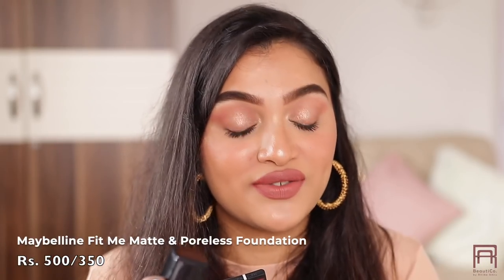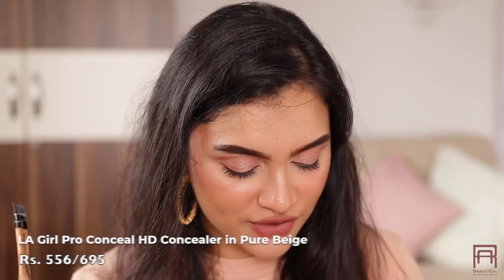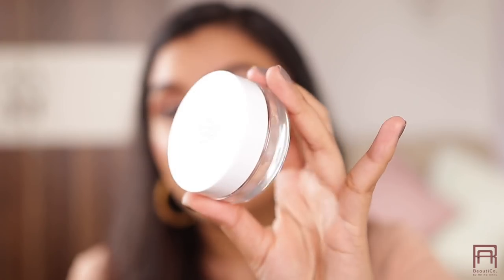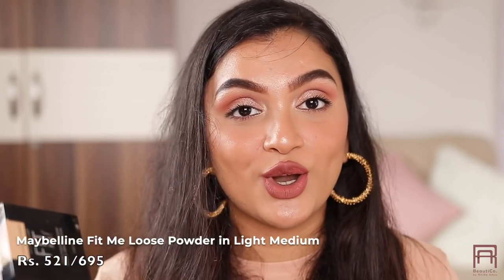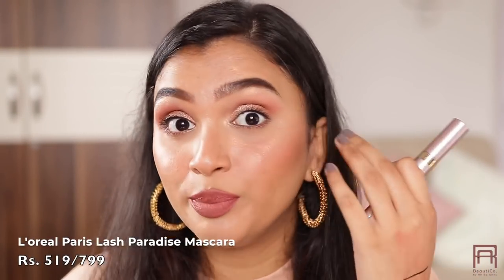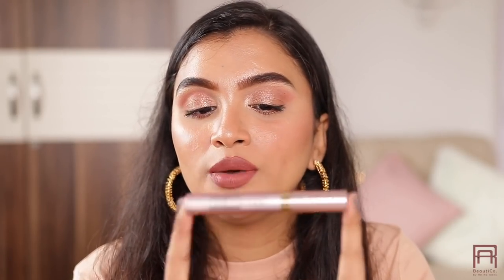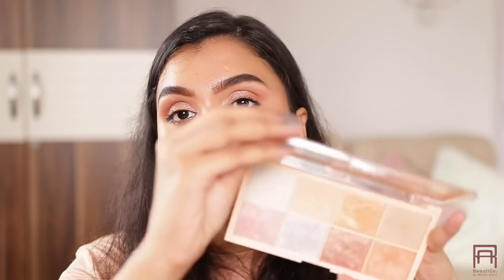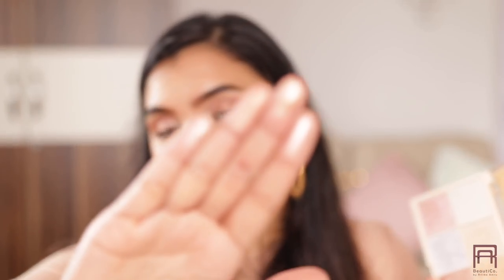Nykaa Sale MY TOP PICKS! | What to buy??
♥️PRODUCTS USED ♥️

Maybelline New York Fit Me Matte+Poreless Liquid Foundation With Pump - 228 Soft Tan

Benefit Cosmetics Ka-Brow! Eyebrow Cream Gel Color - 05 Deep

Kay Beauty Matteinee Matte Lipstick (Some of my favs- Papped, Faux Pas, Rumour, Climax)

Herbal Essences Strawberry And Sweet Mint Shampoo For Volume - No Parabens- No Colourants

Herbal Essences Bio:Renew Clean White Strawberry & Sweet Mint Conditioner

OGX Morocco Argan Oil Penetrating Oil